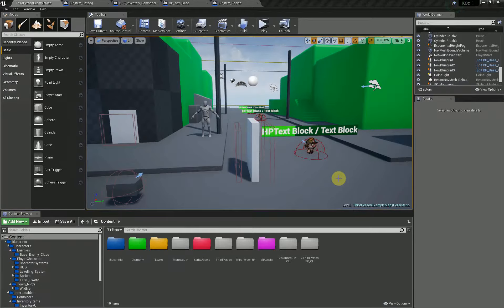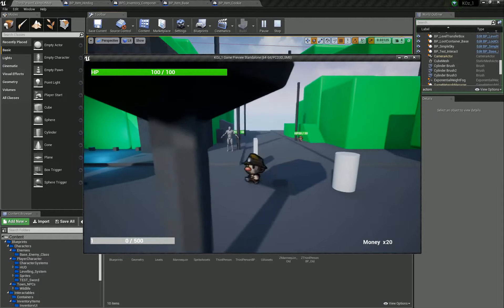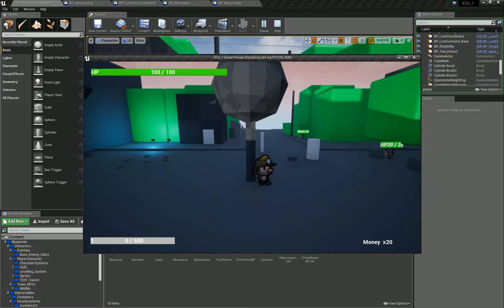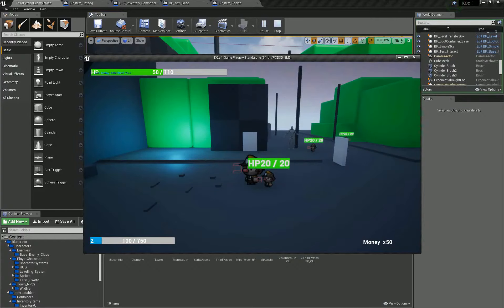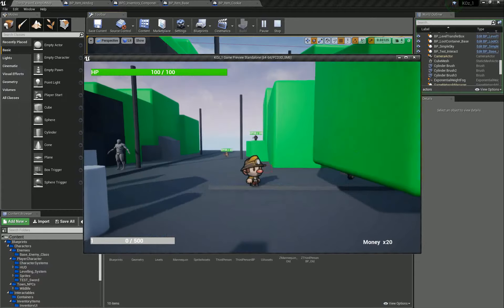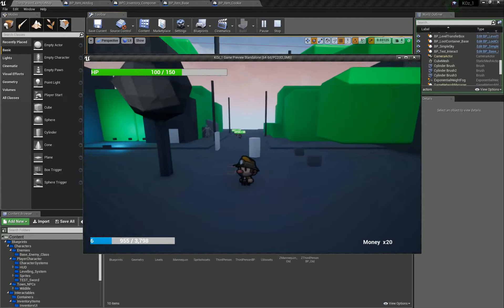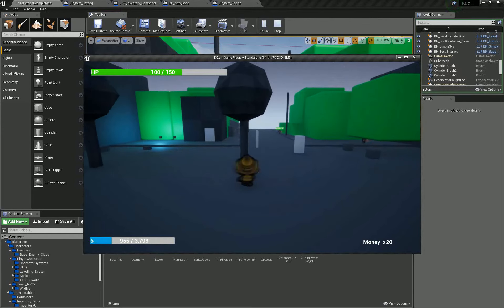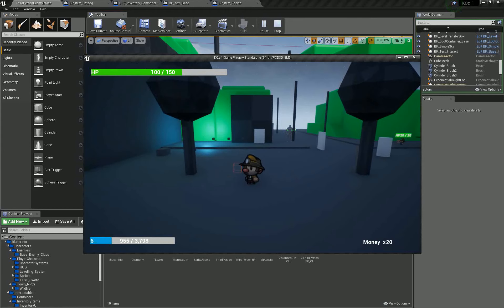Knights of Ozz - Honours Project - Reflection Video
Reflecting on my past 9 weeks of work - UE4 UCLAN